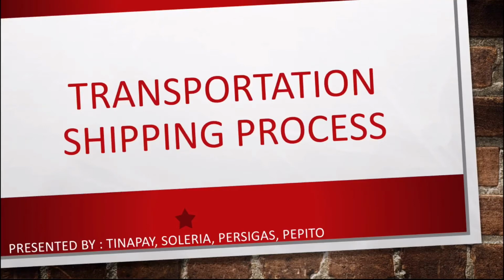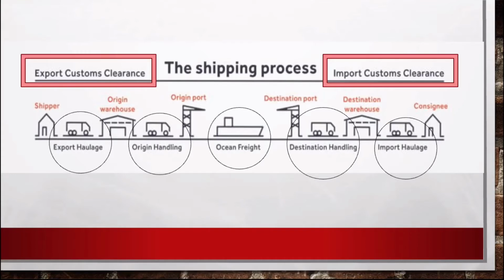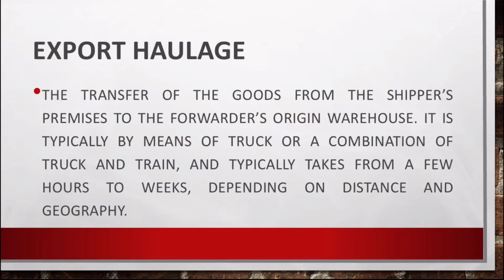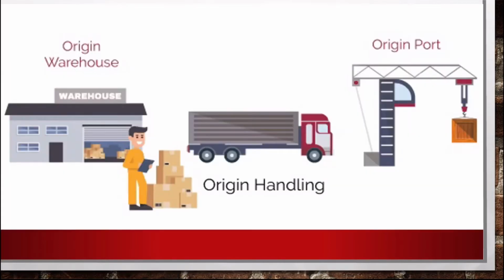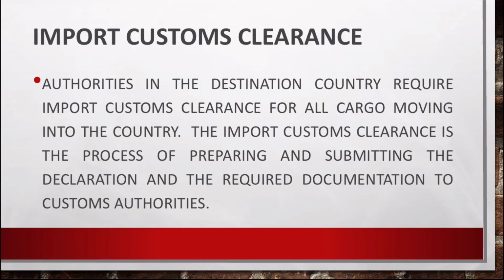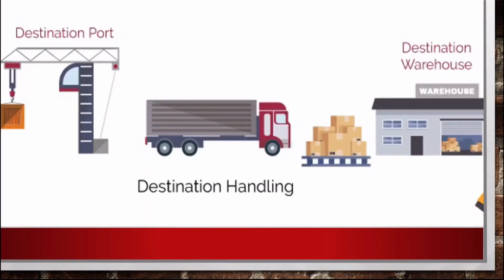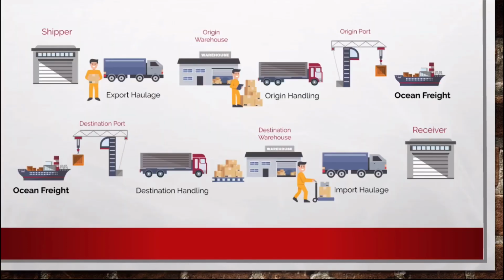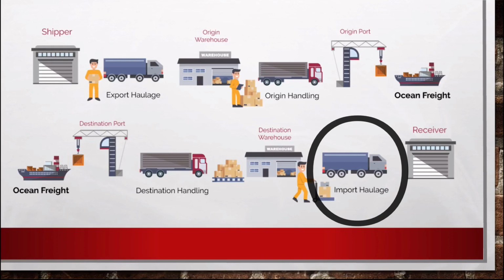TRANSPORTATION SHIPPING PROCESS